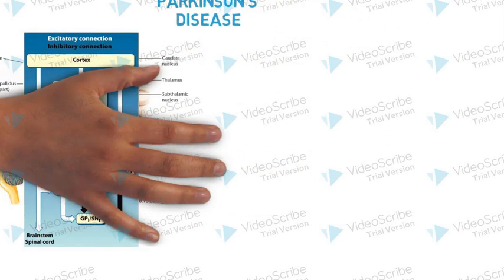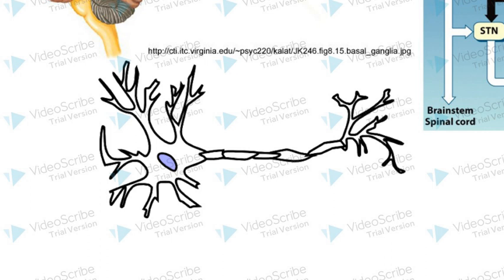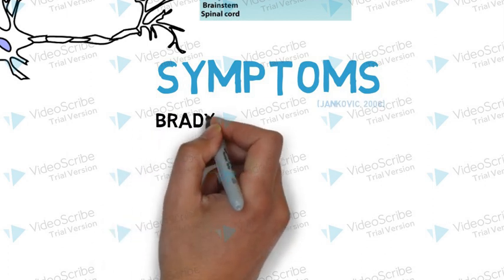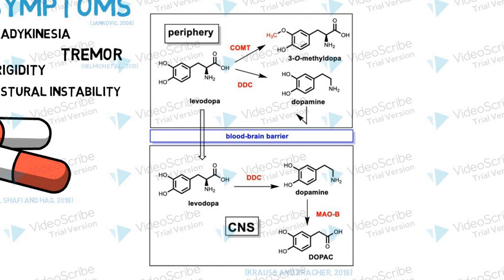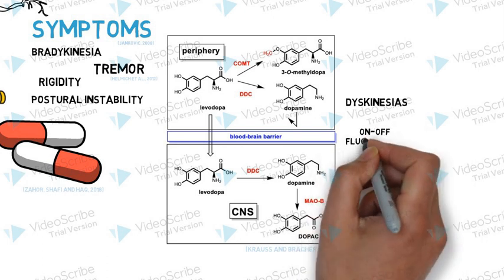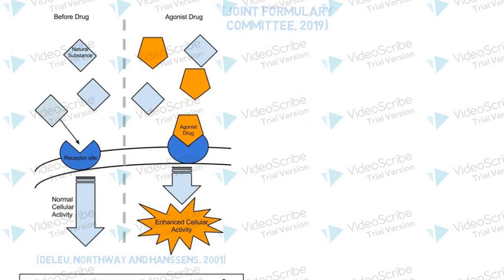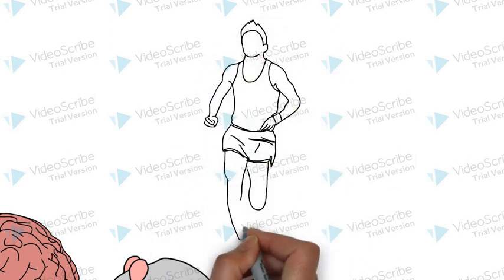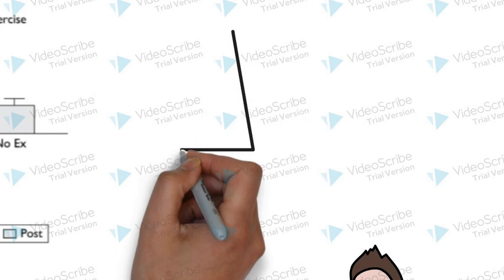Parkinson's Disease - Exercise and Neuroplasticity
A video giving an overview of the current research about the effects of exercise on neuroplasticity in people with Parkinson's Disease

Motor control VLOG coursework
Length: 10:59.28 (limit = 10+/-1 minute)